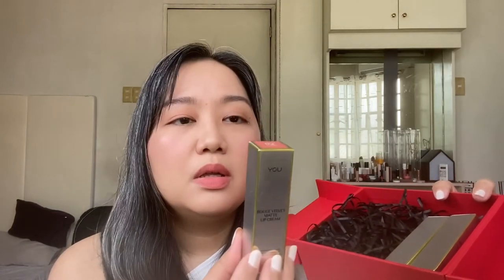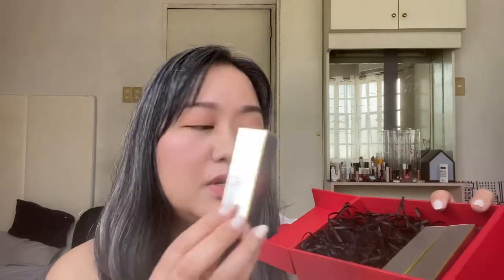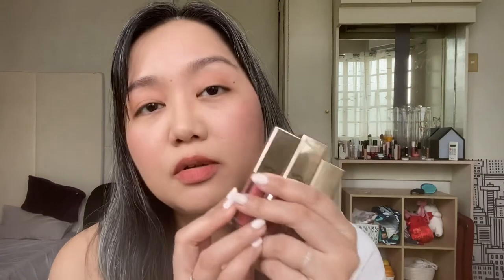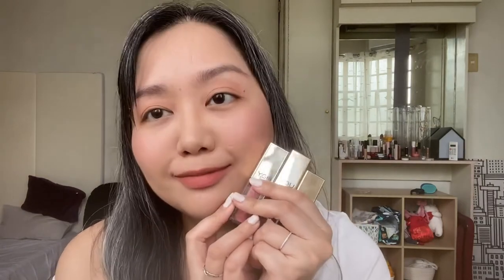Swatches + Try-On: YOU BEAUTY ROUGE VELVET MATTE LIP CREAM LIMITED EDITION VALENTINE’S GIFT SET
Hi guys! Welcome to another katsydailylip featuring youbeauty ROUGE VELVET MATTE LIP CREAM LIMITED EDITION VALENTINE’S GIFT SET with their three best-selling shades: 02 Naked, 06 Kelly, and 09 Latte.

These are lightweight lip creams with a good shade range. They’re comfortable to wear plus they are transfer proof! You have to really rub it out to get some transfer which comes handy especially when we have to wear a mask.

The Limited Edition Set is now available at their official Shopee store

The set I have here is their bestsellers set, Set A. There are two other sets to check out also that comes in the lovely YOU Beauty box.